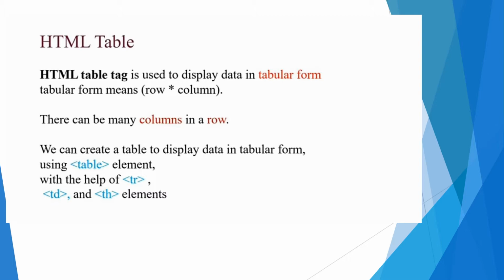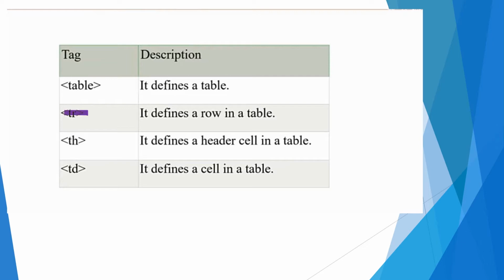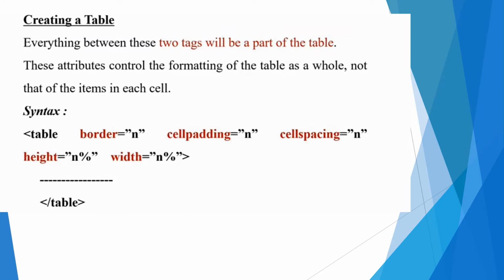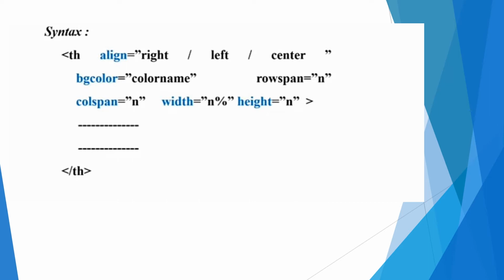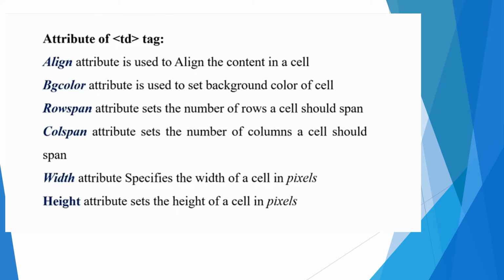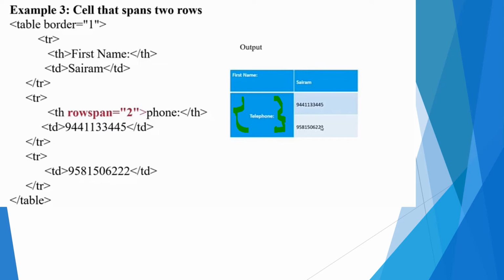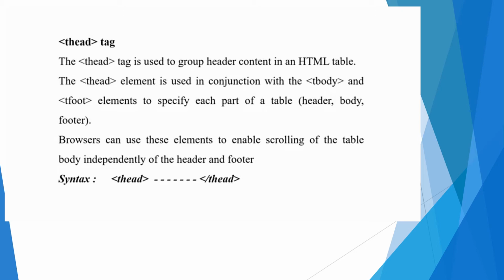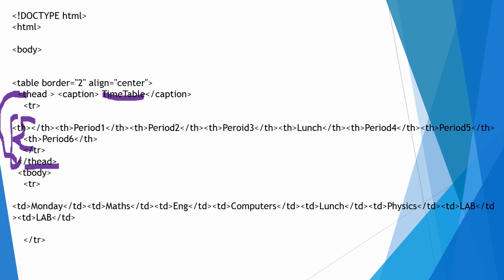3/6 BSc WebTechnologies Unit-1(Tables and images)